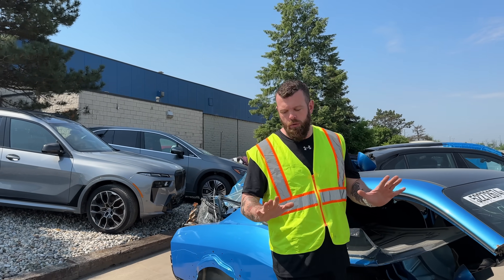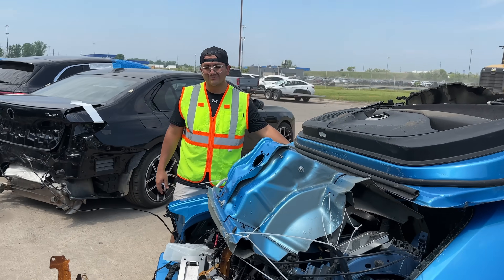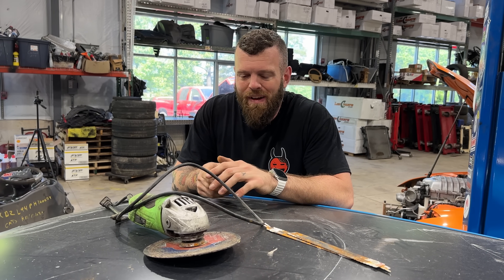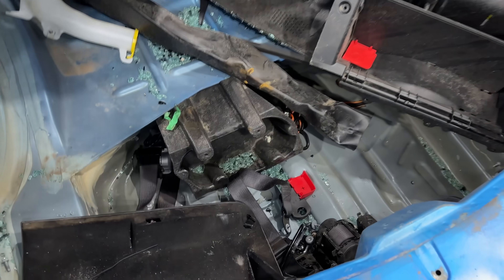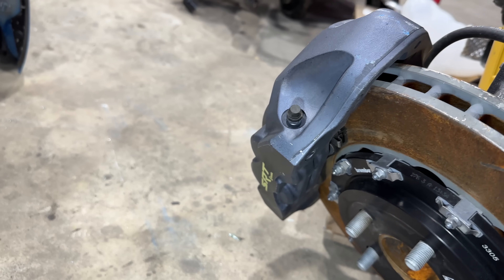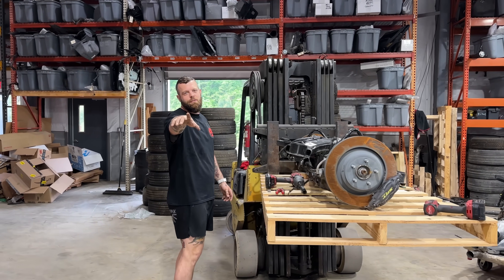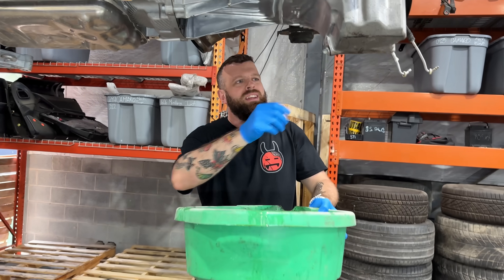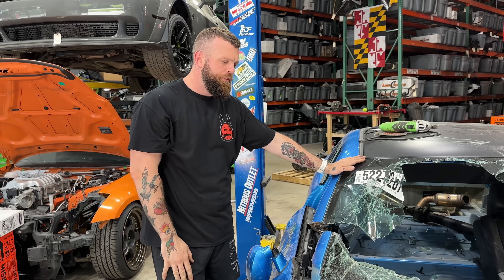I Bought A STOLEN Demon 170 For $20,000!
I just bought the first stolen Dodge Demon 170 from the salvage auction and now, it's up to us to get it back on the road!

Last go around, it was a 2018 Dodge Demon that burned to the ground.. It took over a year, but we were able to not only restore it, but build the world's first Manual Demon! This time, somehow, we've managed to find one that's in even worse shape...

Have a wild Mopar build story of your own? Maybe you've bought a totaled Hellcat or Demon to turn into your dream car? Be sure to tell the story in the comments!